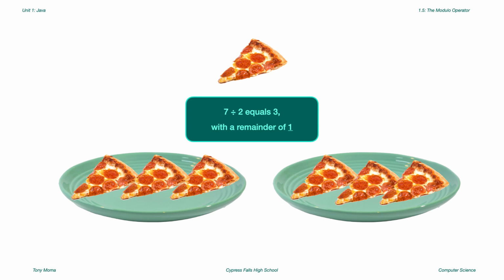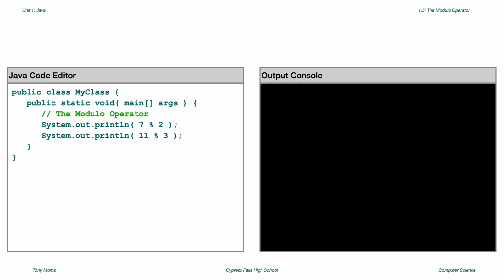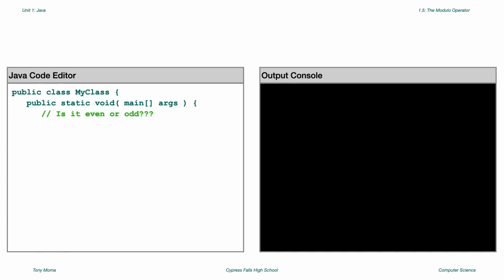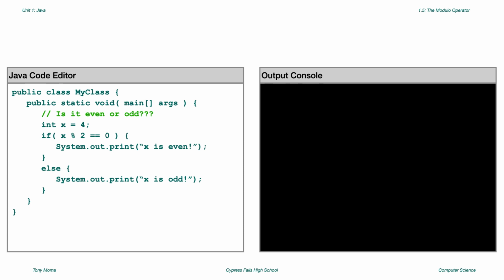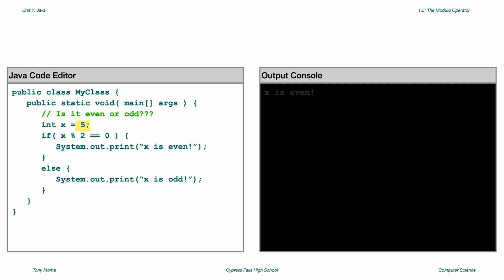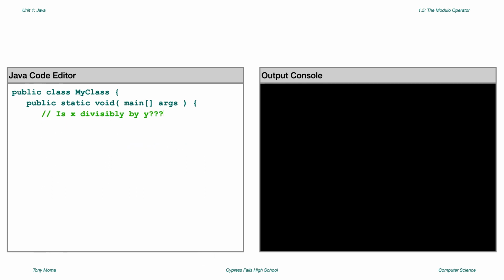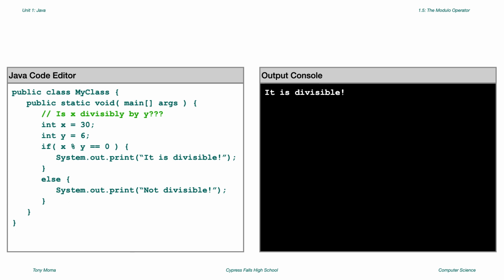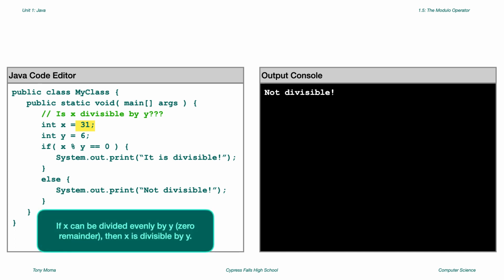The Modulo Operator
Learn the purpose of the Modulo operator